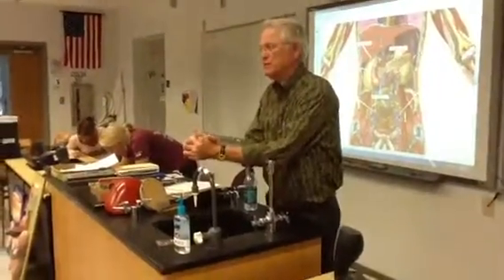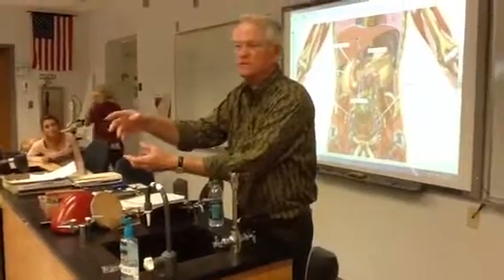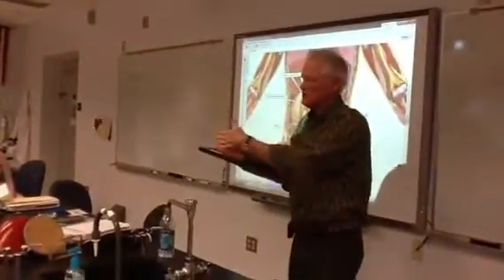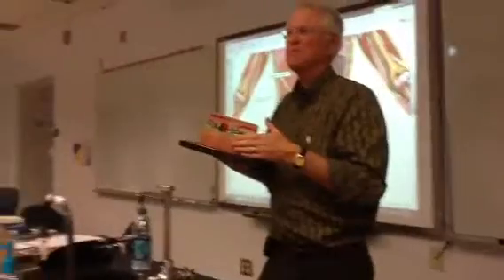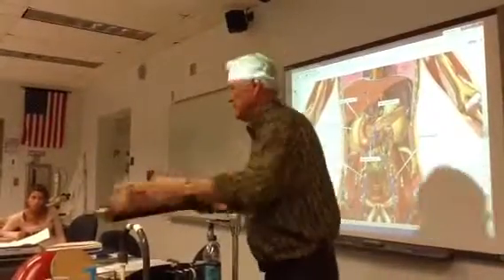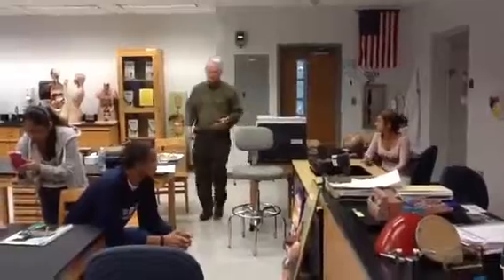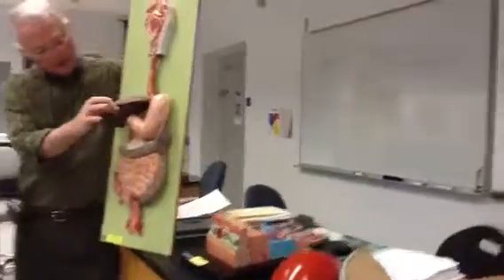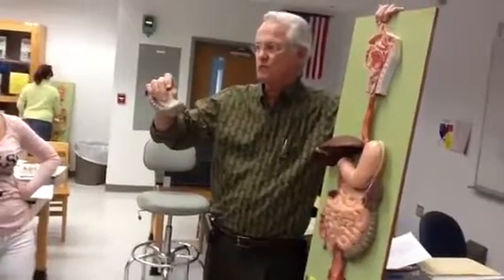Prof Wilson Anat 2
video of small intestine